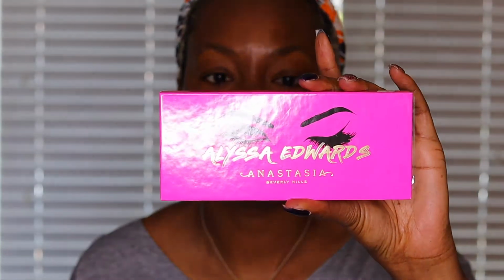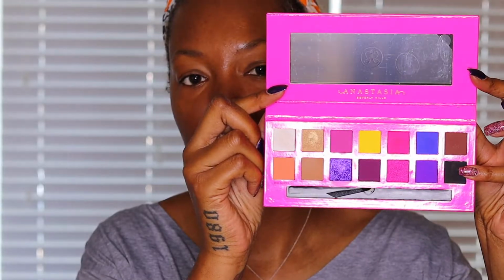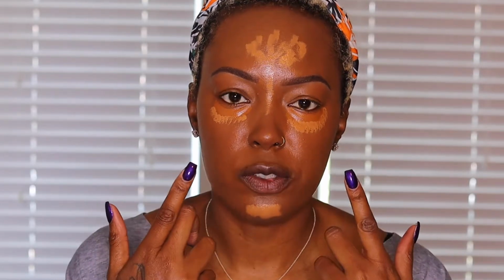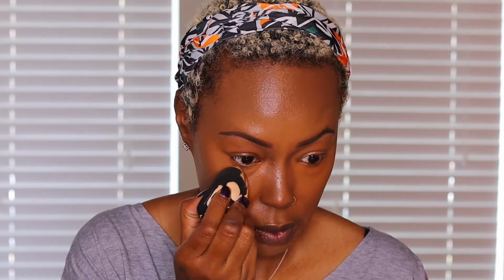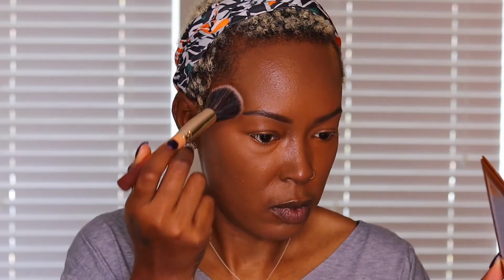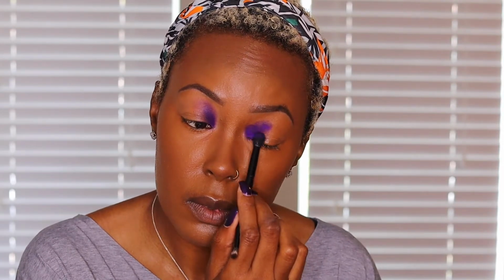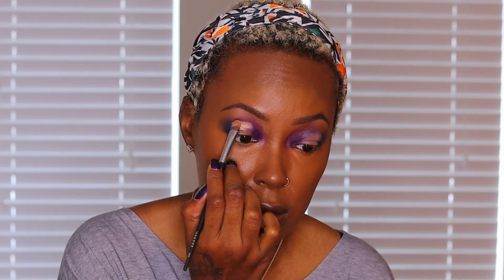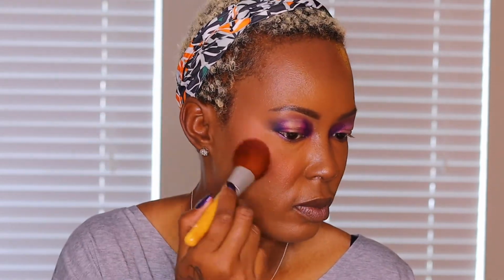Pride Month Makeup Look w/ Anastasia Beverly Hills x Alyssa Edwards Palette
The makeup routine begins at 05:05

Products used:
Black Girl Sunscreen
Bare Minerals Broad Spectrum 15 Loose Powder Foundation
Too Faced Born This Way Foundation in Spiced Rum and Chai
Beauty Bakerie Flour Powder in Almond (Chestnut)
Marc Jacobs Extra Shot Concealer/Foundation
Juvia's Place I Am Magic Concealer 9/6
Juvia's Place The Bronzed Palette in Dark
Anastasia Beverly Hills x Alyssa Edwards palette
Available at Beauty Bay, Nordstrom.com, Beautylish.com
Marc Jacobs Gel Highlight Eye Liner in Plumage,  good substitute is LA Girl Perfect Precision Eyeliner in Deep Violet
Nars Blush in Savage
NYX Suede Lipliner in Vintage
NYX This is Milky Lipgloss in Milk and Hunny
Eylure x Jasmin Brown Faux Glo Lashes

Foundations Shades:
Gucci Foundation 410w
Fenty Beauty Foundation 420
Huda Beauty Faux Filter Foundation 500g Mocha
Laura Mercier Tinted Moisturizer Broad Spectrum SPF 20 6C1 Walnut
Too Faced Born This Way Foundation Matte or Original (Chai) Spiced Rum
Estee Lauder Double Wear Foundation 6W1 Sandlewood

Like this video? Click the thumbs up!